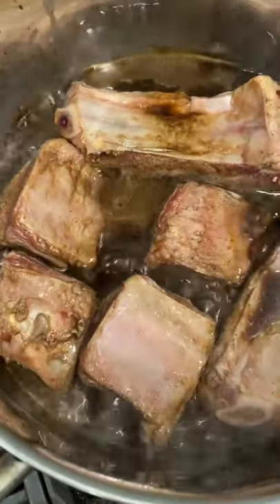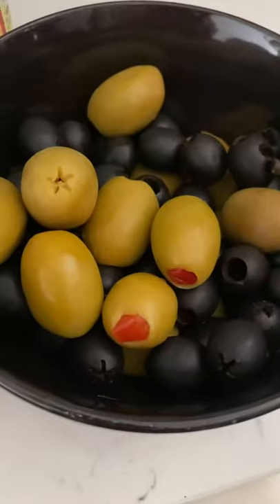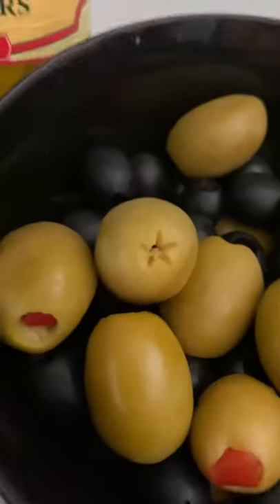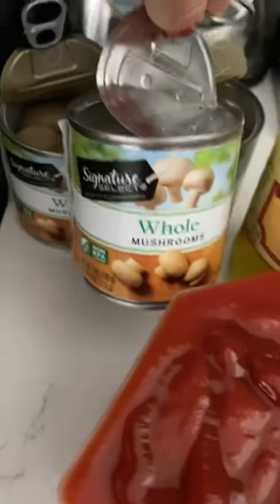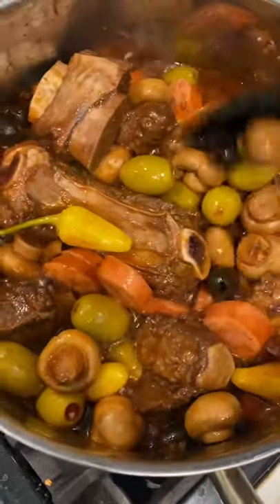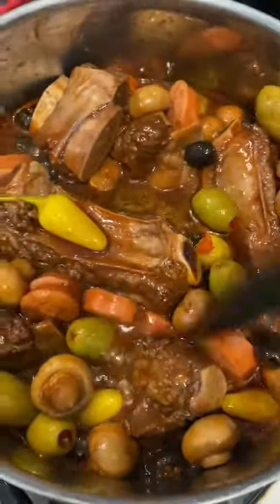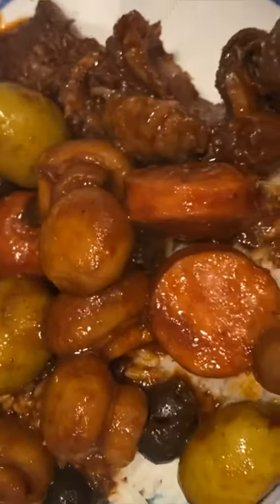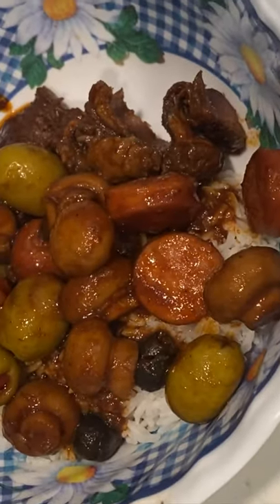Beef Caldareta in 5 Easy Steps! Favorite 🇵🇭 Filipino Dish, my Mom’s Recipe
Mom’s beef Caldareta 🇵🇭 in 5 easy steps:
1. Make the rice, don’t forget to press the button or you’ll have to wait for awhile when your meat is already done! @tigeramericacorp 🍚 cookers with @mahatmariceusa 👈🏽
2. Make the marinade & marinate for 30 or more minutes before boiling the beef
3. Add 1/2 cup of water & boil the beef on Medium Heat for 30 minutes
4. Add 1 cup of green & black olives, 2 or 3 peppers depending on how spicy you like it & canned whole mushrooms, I love mushrooms, so I use 3 cans 🍄
5. Add 3-4 links of polish sausage and boil everything for 30 mins on low heat until sauce gains thicker consistency

Serve over jasmine rice. 😋

Ingredients all from @vons on @instacart:
2 packs boneless short ribs
3-4 @farmerjohnla polish sausage links

1/2 cup low sodium @kikkomanusa Soy Sauce
2 TBSP @leaandperrins Worcestershire Sauce
2 TBSP @datuputiph Spicy Vinegar
1 TSP @mccormickspice Black Pepper
1 TSP @maggiusa Seasoning
1 TSP @chsugar Sugar
1 TSP @lawrysseasoning Garlic Salt
Add 1 @knorr Beef Boullion (or 2 TSP) @cookwithknorr
2 Cans Signature Select Whole Mushrooms
1 Cup @huntstomatoes Tomato Sauce
1 TBSP @heinz ketchup
1/2 Cup of @mezzetta Green Olives & 1/2 Cup Black @lindsayolives
2-3 @mezzetta hot chili peppers (depending on how spicy you like it)